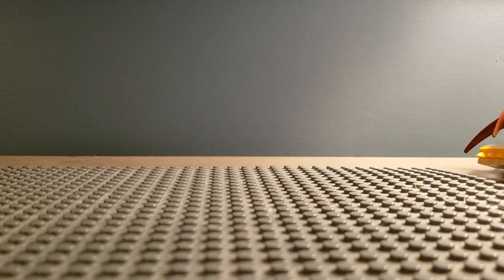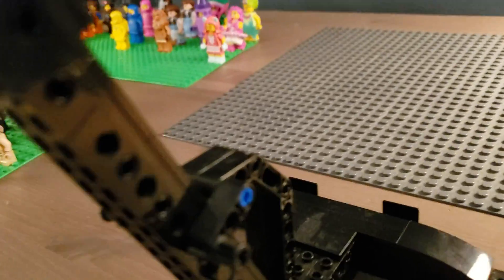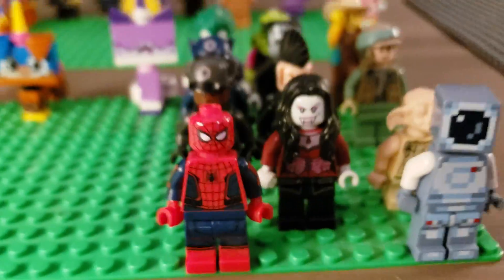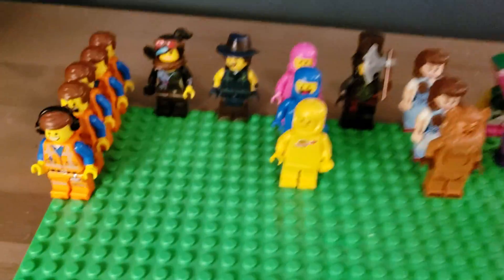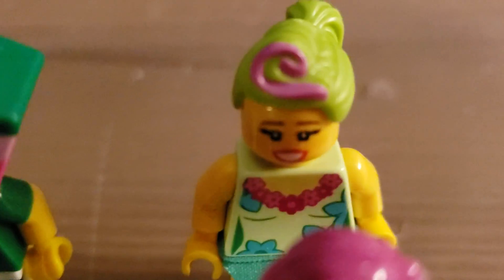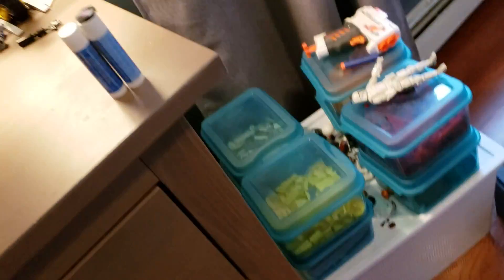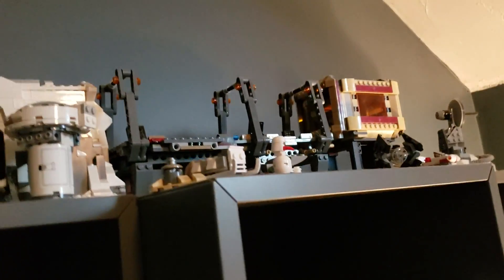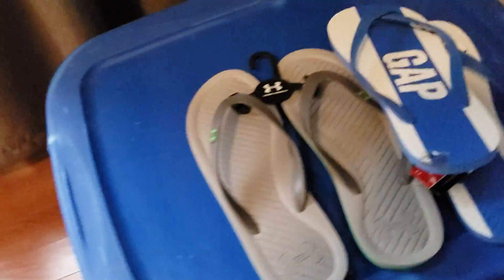YouTube set up review